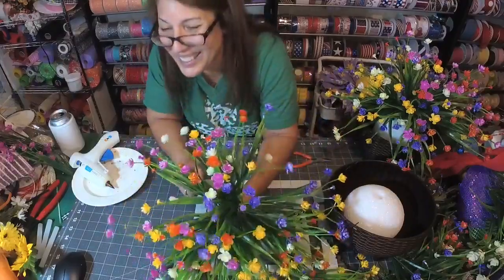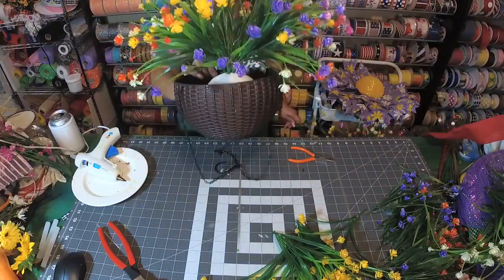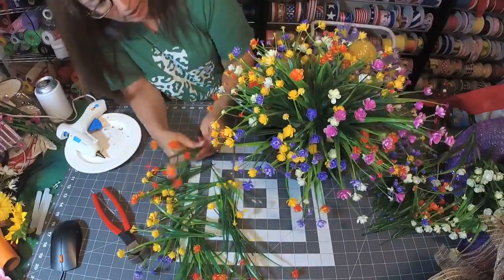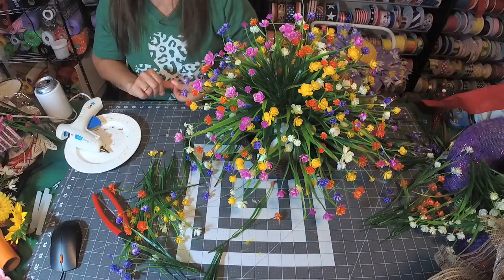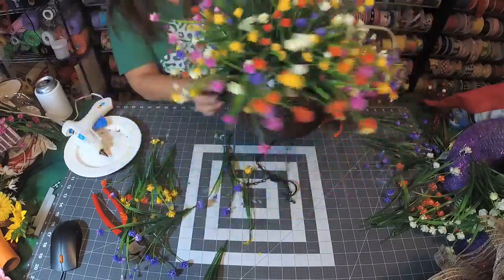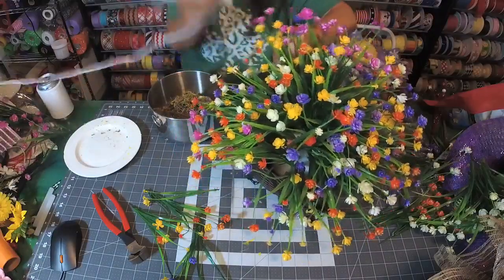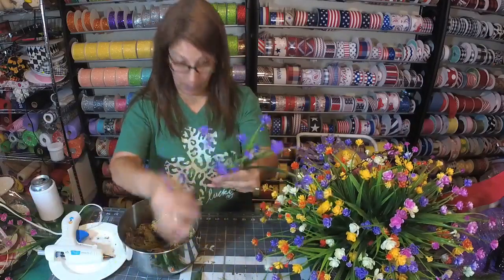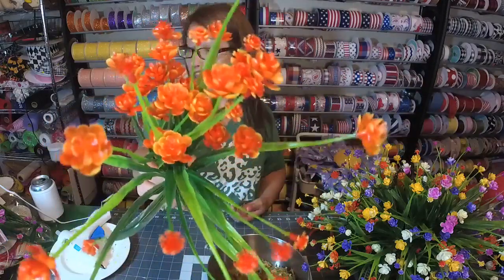makeitlikeMichele | How to Make a Decorative Hanging Plant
***I review additional materials throughout the live ***